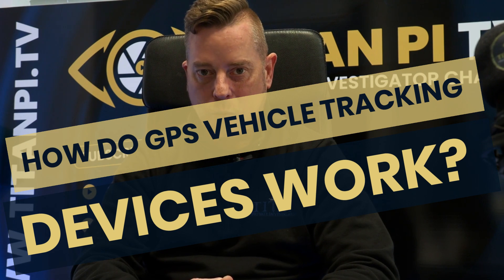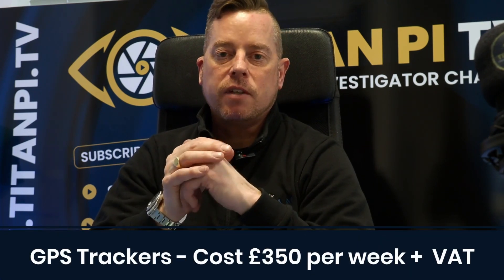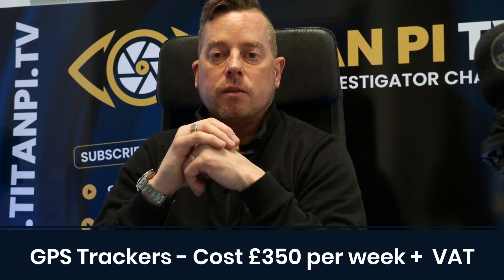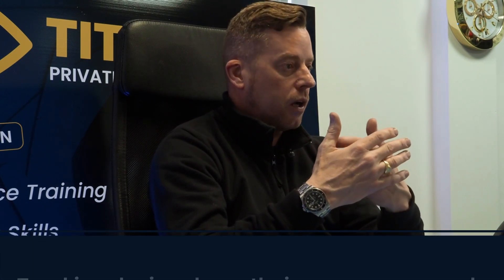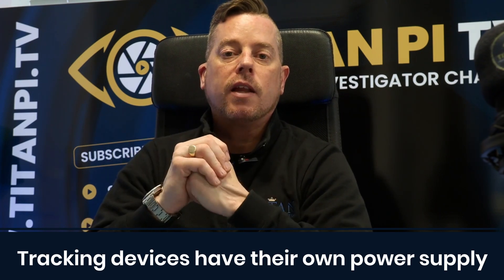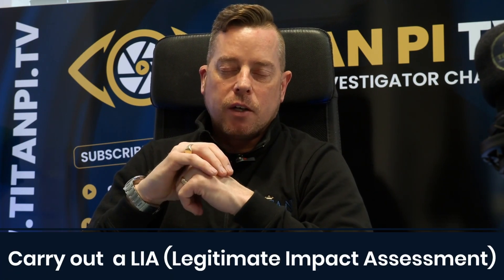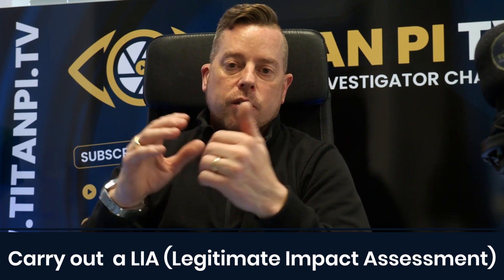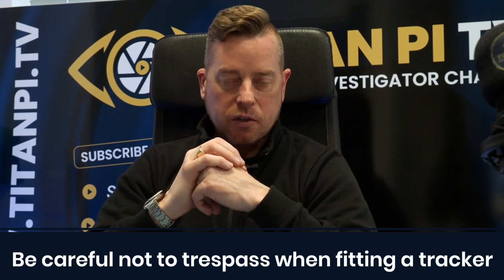How do GPS Vehicle Tracking devices work?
In this latest episode, our expert host, Simon Henson, delves into GPS vehicle tracking devices. Have you ever wondered how these devices work and how they can be used in surveillance and investigations? Join us as we uncover the technology behind GPS vehicle tracking devices and their applications in the field of private investigations.